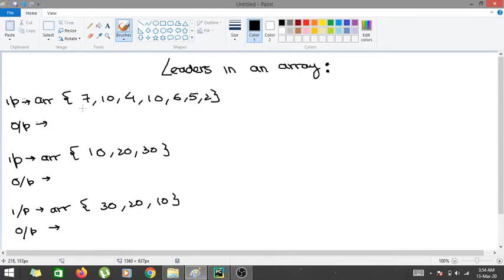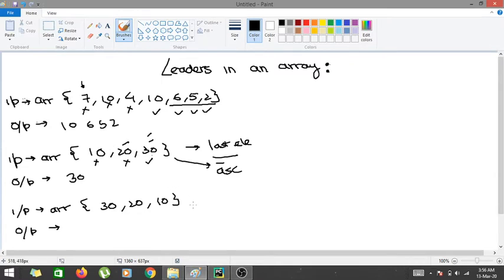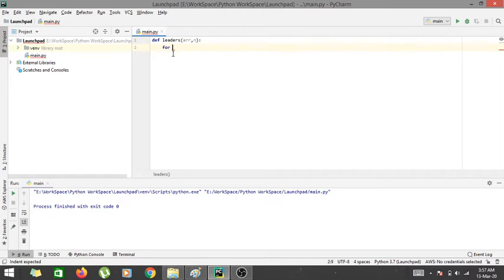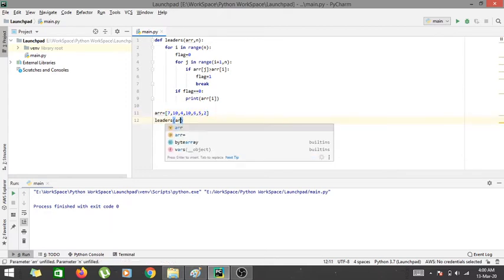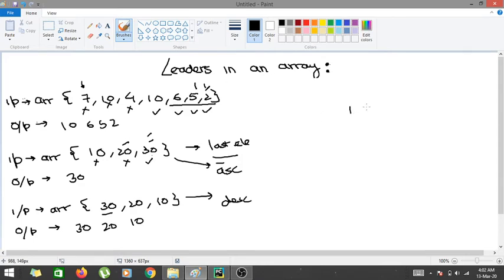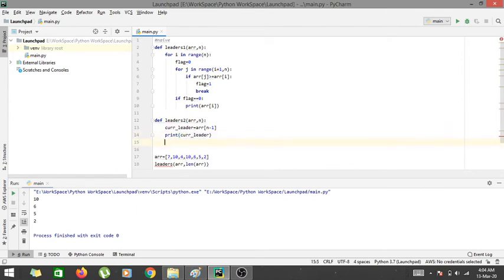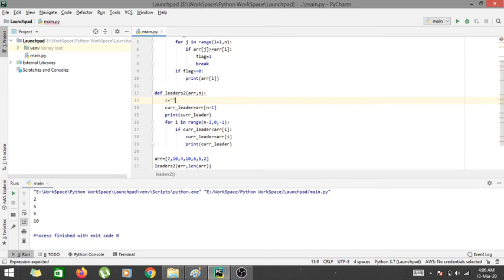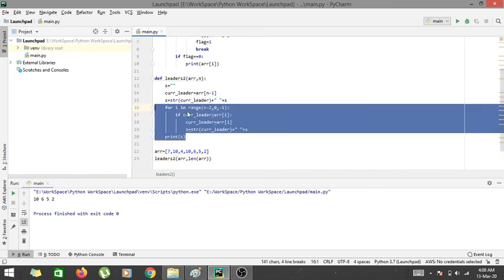Leaders in an Array